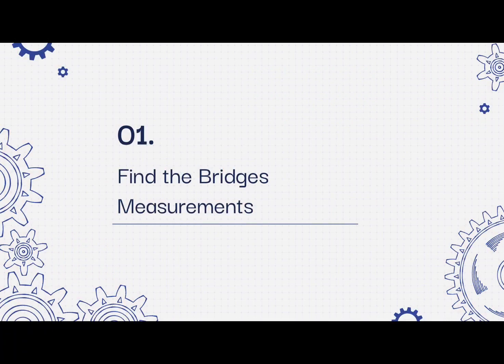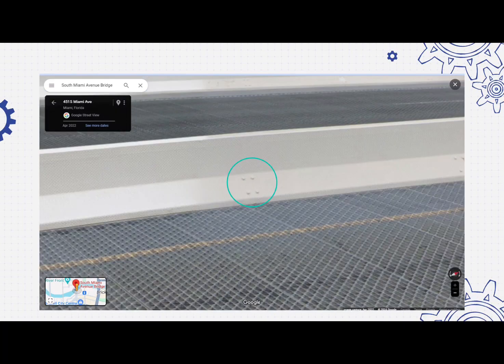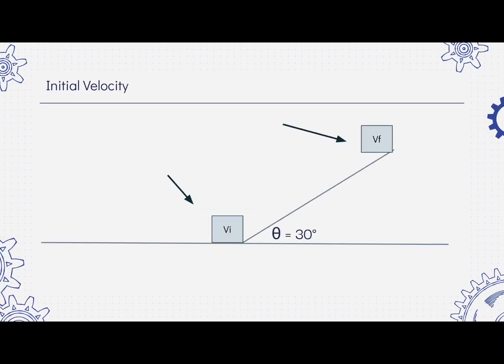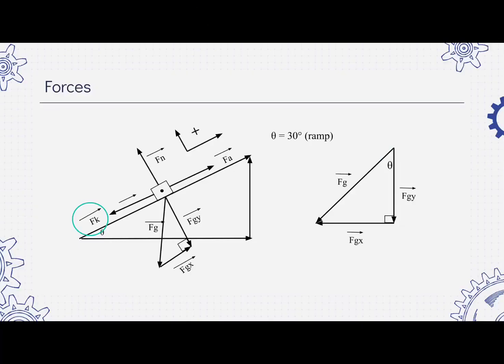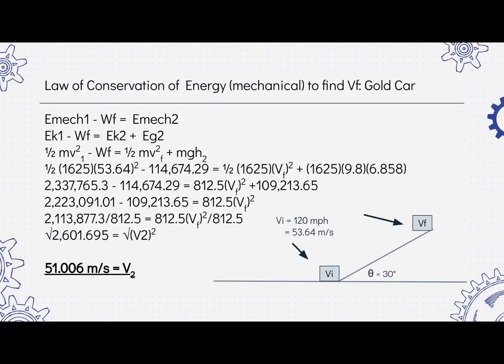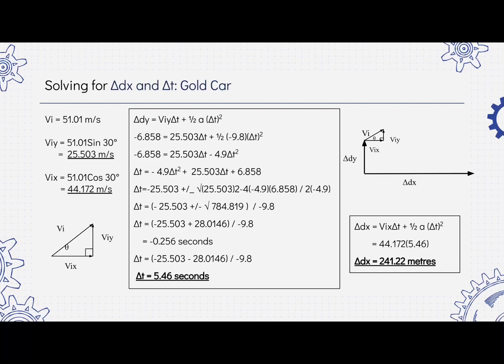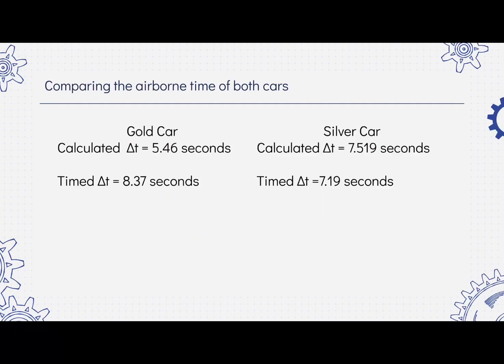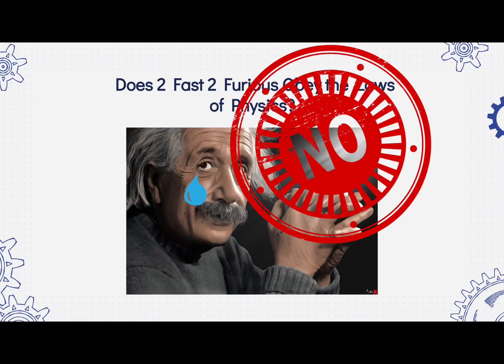Physics Analysis of 2 Fast 2 Furious